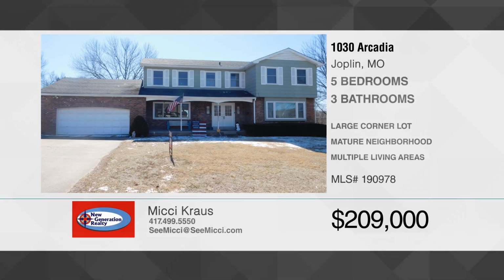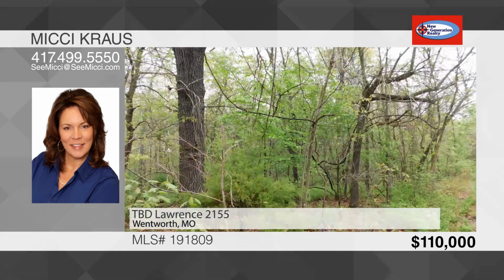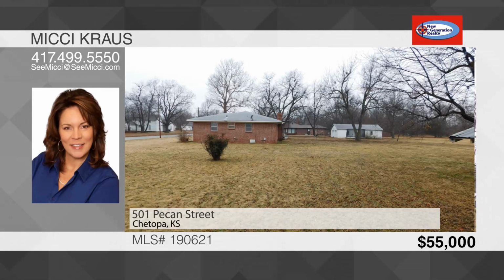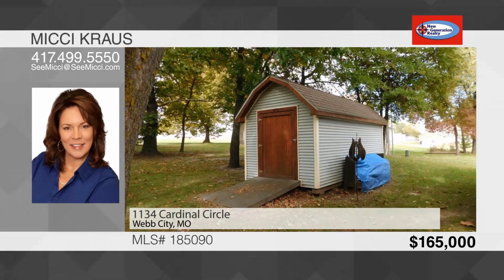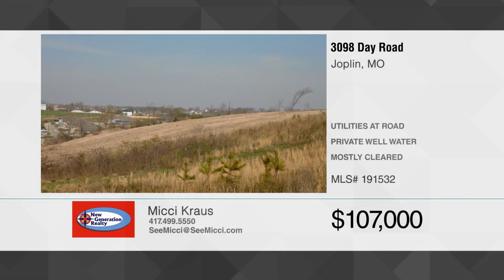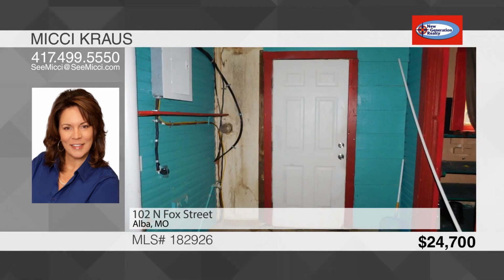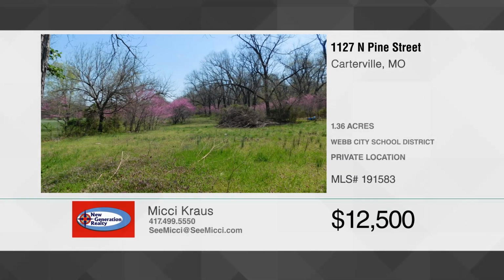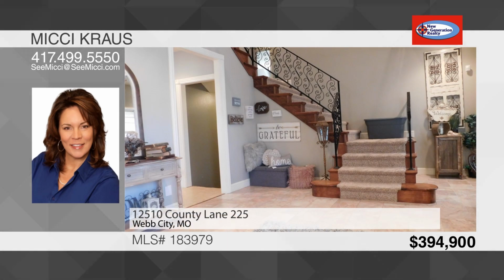Just Listed Hosted by Micci Kraus TV Show 4-28-19